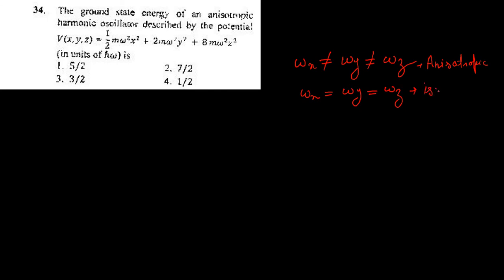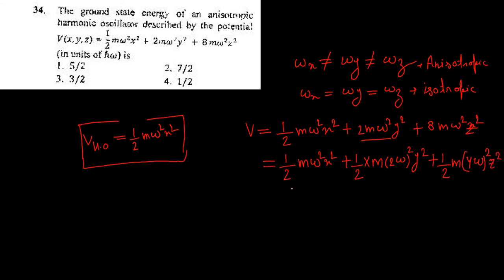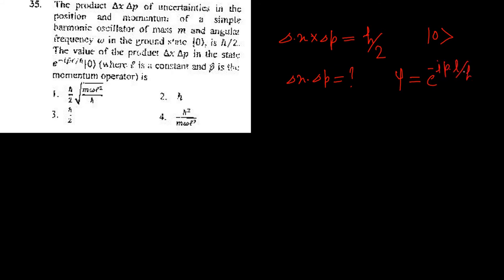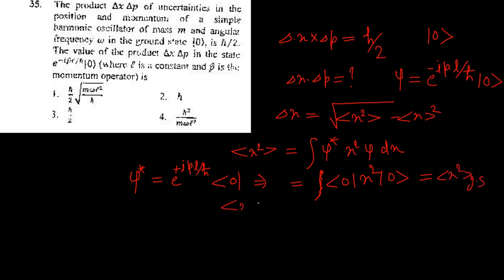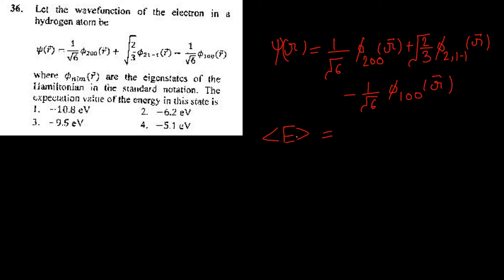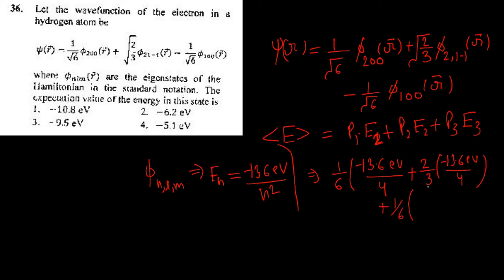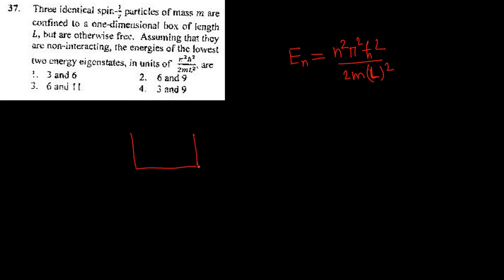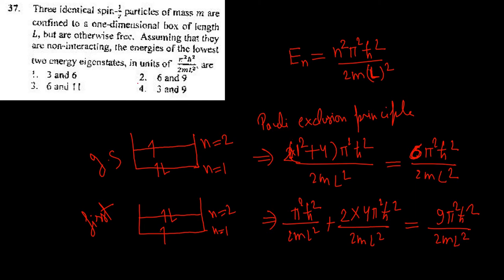CSIR-NET December-2018 |Quantum Physics| Part B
0:33 question no. 34 booklet-A
4:40 question no. 35 booklet-A
7:43 question no. 36 booklet-A
12:14 question no. 37 booklet-A

Detail solutions for questions related to quantum physics topic asked in December 2018 CSIR-NET exam
Questions form 2018 CSIR-NET exam from Part A and other topics in part B such as mathematics and electrodynamics already discussed - the link is
If you have any query or want me to discuss more questions, please write in the comment section.
For more update follow Facebook page “easy Physics”
csir net dec 2018 physics solutions
csir net physical science solved paper dec 2018